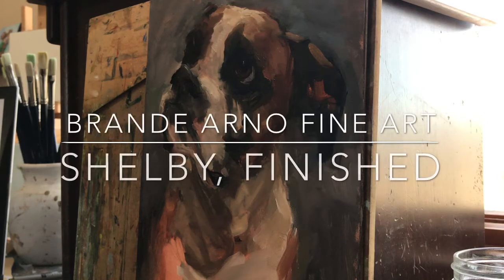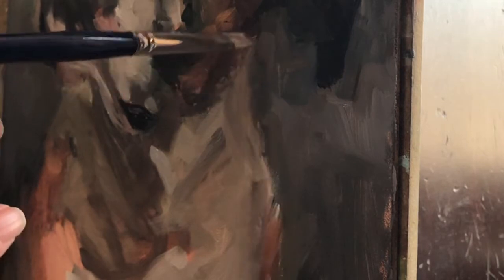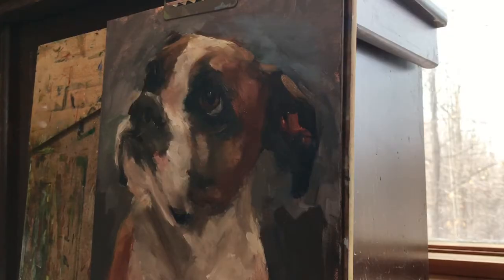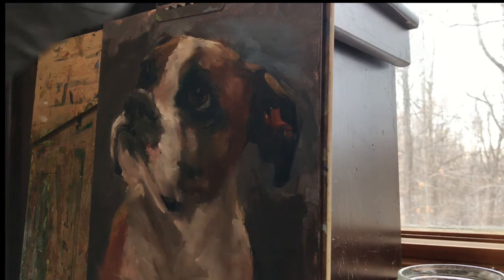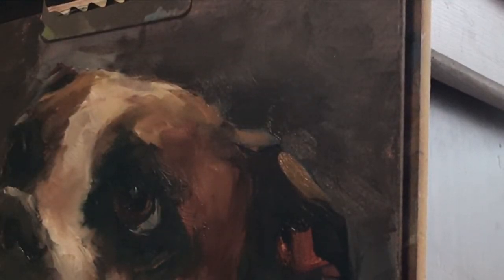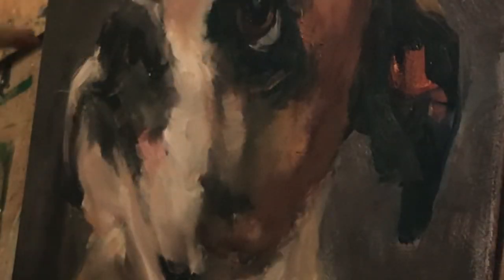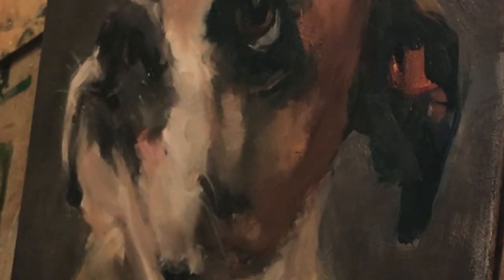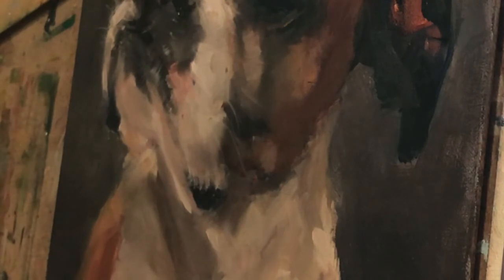Finishing the portrait of Shelby, a boxer breed dog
In finishing Shelby's portrait, I apply more brushwork and broken color.  Also, details like her whiskers and small spots on her muzzle are painted in carefully.  The entire portrait is painted in oil on Gessoboard.